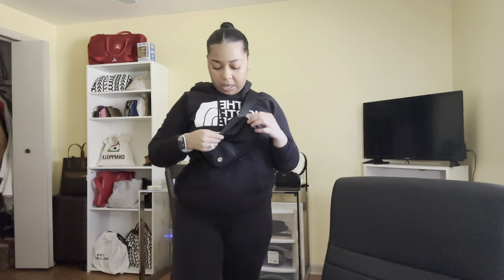What's in My Bag | Lululemon Everywhere Belt Bag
Link to White Belt bag:

Link to Beige Belt bag:
Belt Bag for Women Fanny Pack...

-Tamara Lynn

iamtamaralynn

iamtamaralynn

prettygirltt1